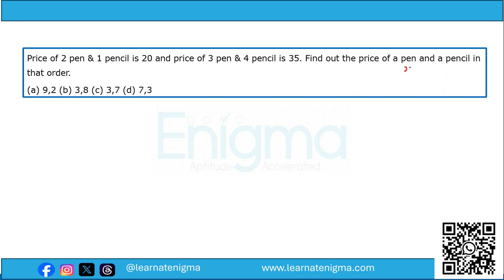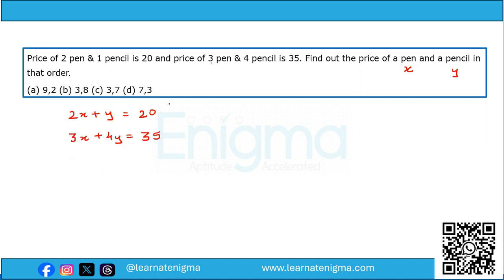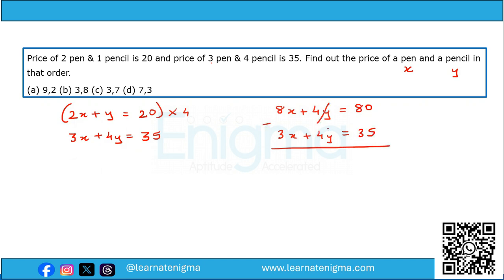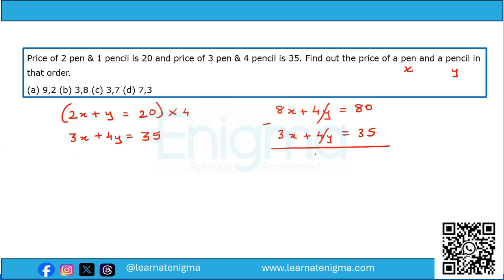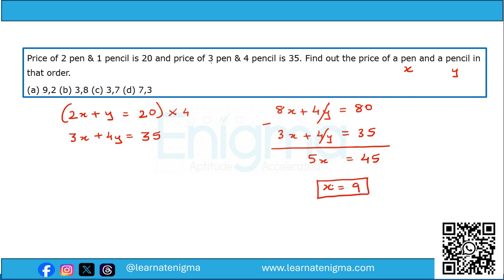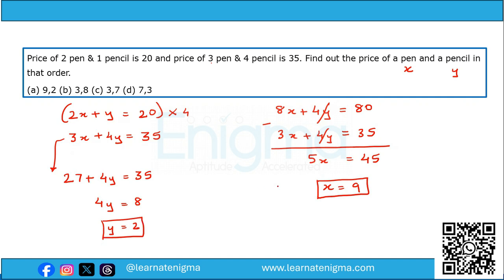Linear Equation - 2 variable Basics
Price of 2 pen & 1 pencil is 20 and price of 3 pen & 4 pencil is 35. Find out the price of a pen and a pencil in that order.